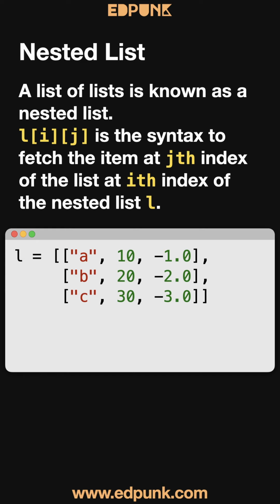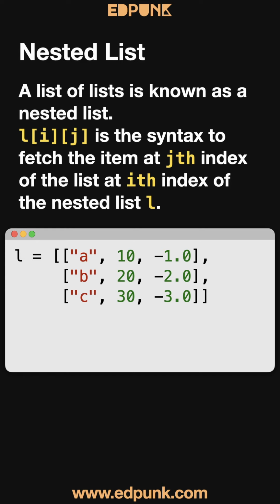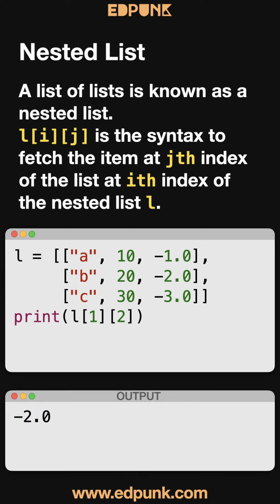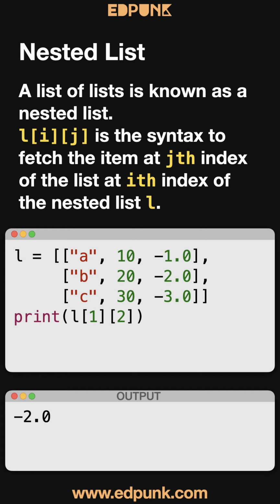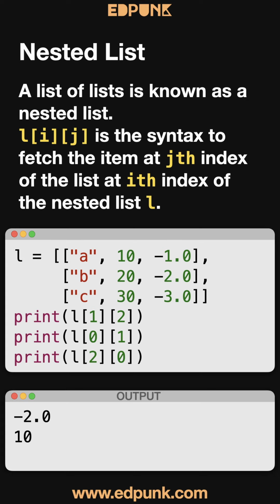[Day 62] Nested List - Creation, Traversal, Iteration in Python | Dark Mode